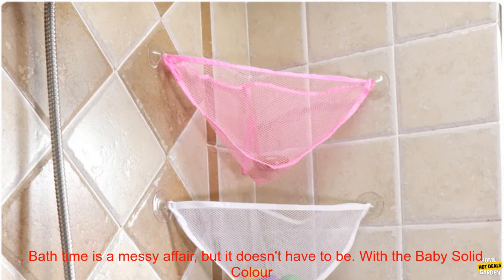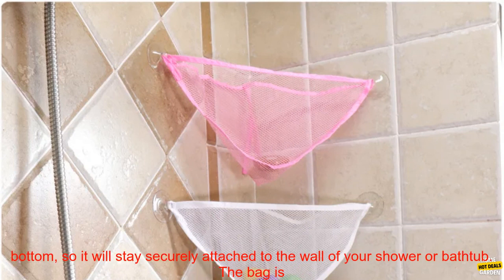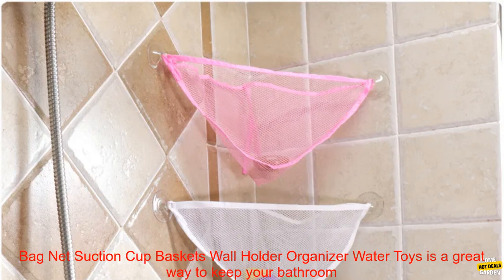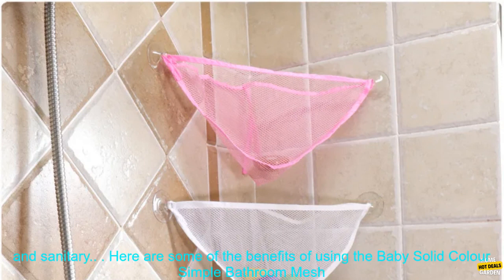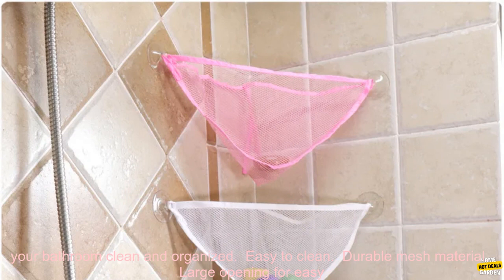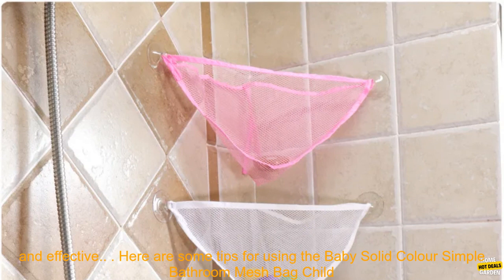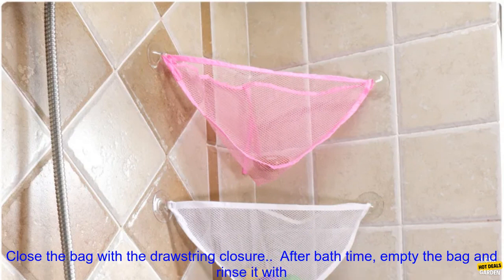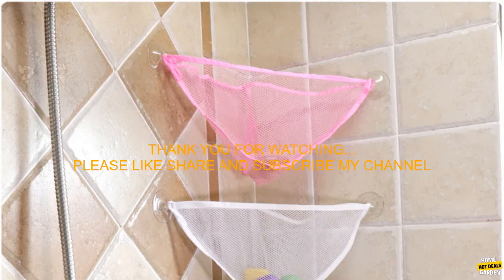1005005899509865 Baby Solid Colour Simple Bathroom Mesh Bag Child Bath Toy Storage Bag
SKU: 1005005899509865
Baby Solid Colour Simple Bathroom Mesh Bag Child Bath Toy Storage Bag Net Suction Cup Baskets Wall Holder Organizer Water Toys
**Baby Solid Colour Simple Bathroom Mesh Bag Child Bath Toy Storage Bag Net Suction Cup Baskets Wall Holder Organizer Water Toys Review**

Bath time is a messy affair, but it doesn't have to be. With the Baby Solid Colour Simple Bathroom Mesh Bag Child Bath Toy Storage Bag Net Suction Cup Baskets Wall Holder Organizer Water Toys, you can keep your bathroom clean and organized.

This mesh bag has six suction cups on the bottom, so it will stay securely attached to the wall of your shower or bathtub. The bag is made of a durable mesh material that is easy to clean. It has a large opening at the top, so you can easily add and remove toys. The bag also has a drawstring closure, so you can keep your toys contained.

The Baby Solid Colour Simple Bathroom Mesh Bag Child Bath Toy Storage Bag Net Suction Cup Baskets Wall Holder Organizer Water Toys is a great way to keep your bathroom organized and free of clutter. It is also a great way to keep your child's bath toys clean and sanitary.

Here are some of the benefits of using the Baby Solid Colour Simple Bathroom Mesh Bag Child Bath Toy Storage Bag Net Suction Cup Baskets Wall Holder Organizer Water Toys:

* Keeps your bathroom clean and organized
* Easy to clean
* Durable mesh material
* Large opening for easy access
* Drawstring closure keeps toys contained

If you are looking for a way to keep your bathroom clean and organized, the Baby Solid Colour Simple Bathroom Mesh Bag Child Bath Toy Storage Bag Net Suction Cup Baskets Wall Holder Organizer Water Toys is a great option. It is affordable, easy to use, and effective.

**Here are some tips for using the Baby Solid Colour Simple Bathroom Mesh Bag Child Bath Toy Storage Bag Net Suction Cup Baskets Wall Holder Organizer Water Toys:**

* Place the bag on the wall of your shower or bathtub.
* Add your child's bath toys to the bag.
* Close the bag with the drawstring closure.
* After bath time, empty the bag and rinse it with warm water.
* Dry the bag completely before storing it.

By following these tips, you can keep your bathroom clean and organized, and your child's bath toys clean and sanitary.
baby, bathroom, basket, child, colour, holder, mesh, net, organizer, suction cup, storage, wall